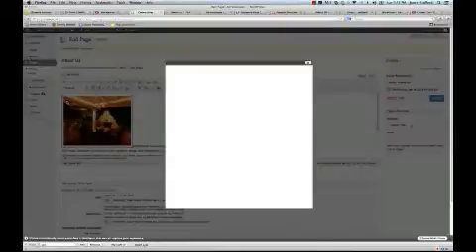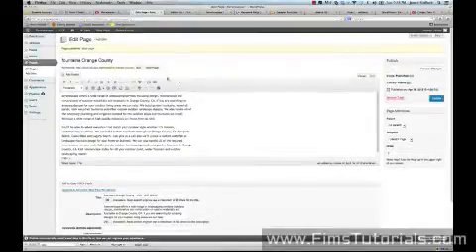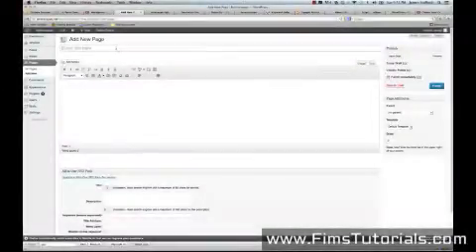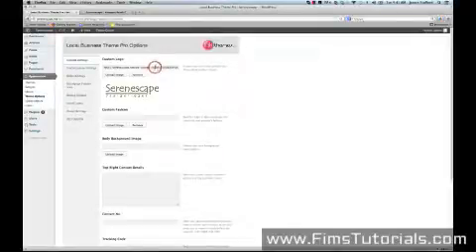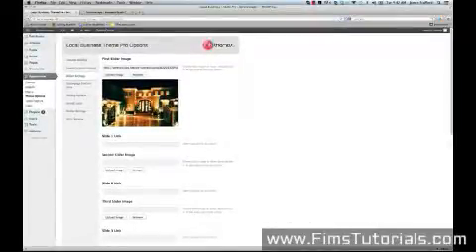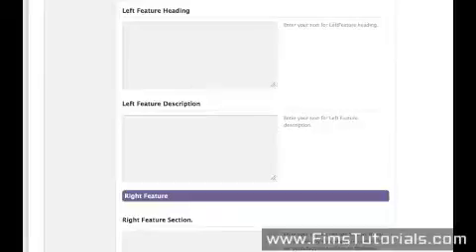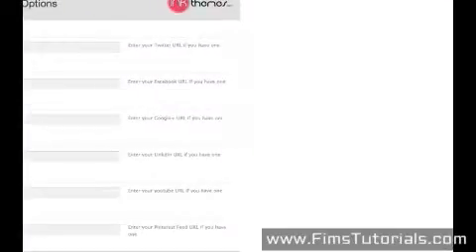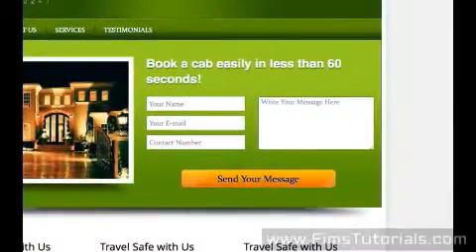Java ComputerLanguage Course Video #002 English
FIMS Tutorials Java ComputerLanguage Course Video #002 English